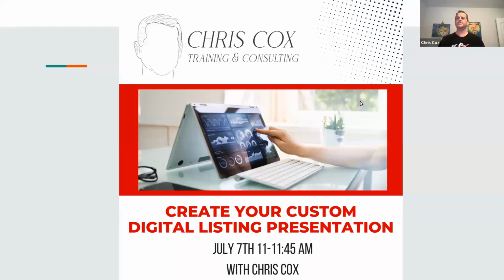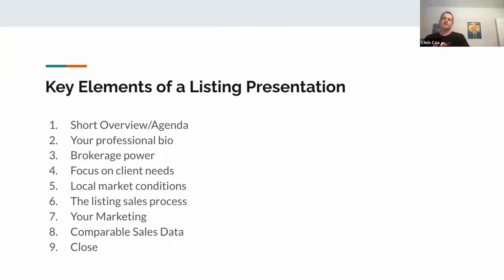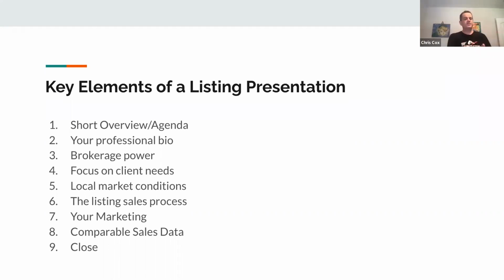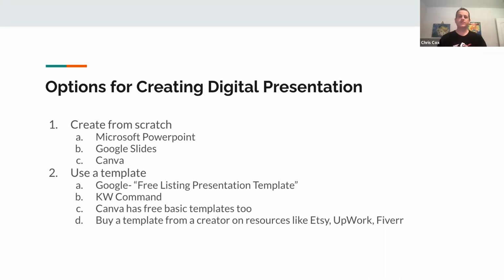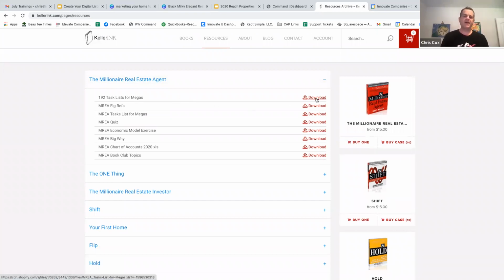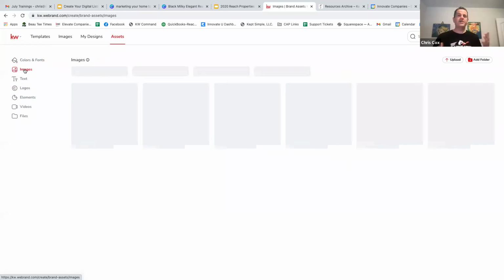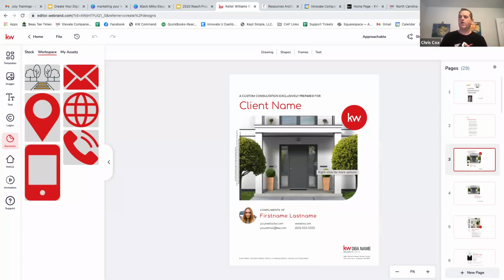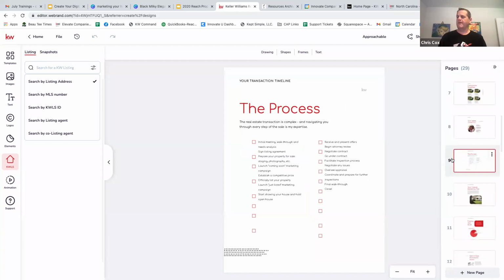Create Your Digital Listing Presentation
Creating your own custom listing presentation is key as we move to a skills based market.  In this 50 minute class Chris breaks down the key components of what you should include in your presentation, as well as resources you can use to build your presentation including Canva, Powerpoint and KW Command